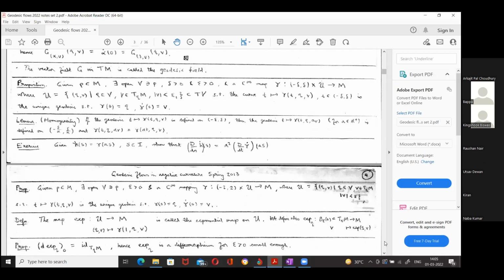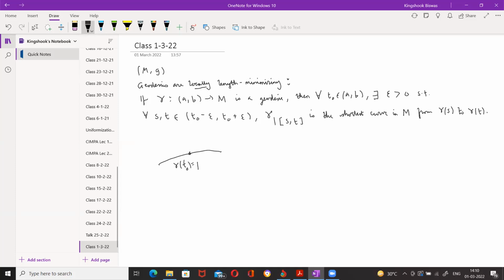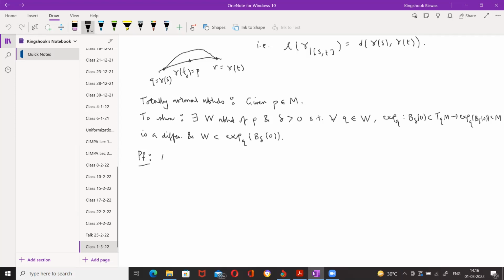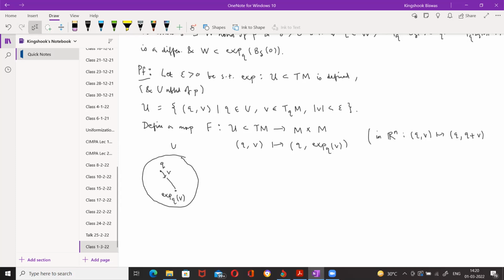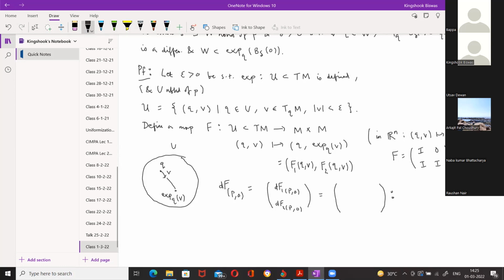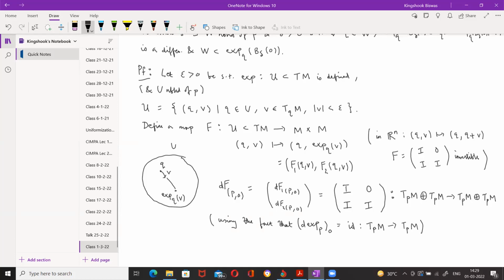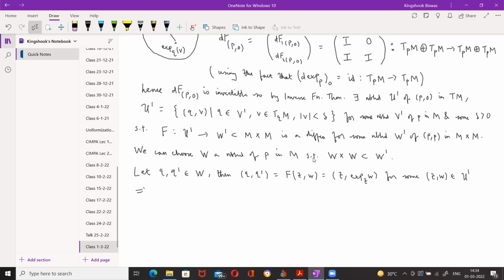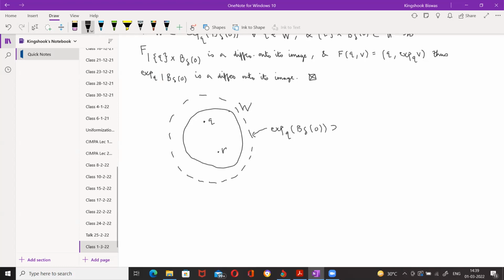Lecture 7 Part 1